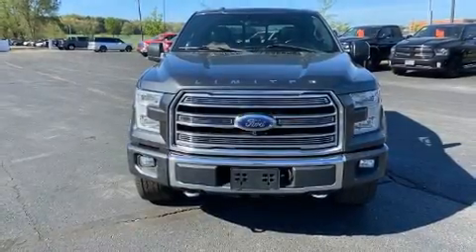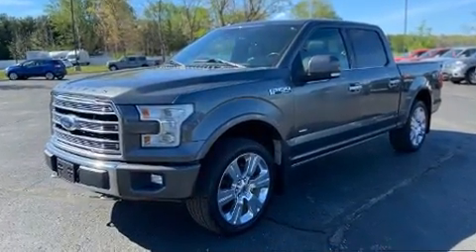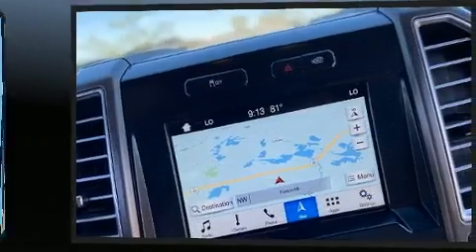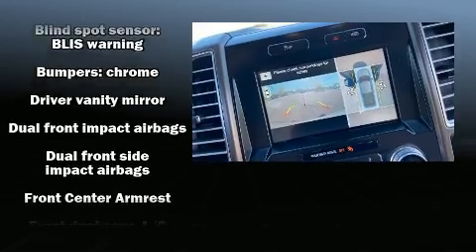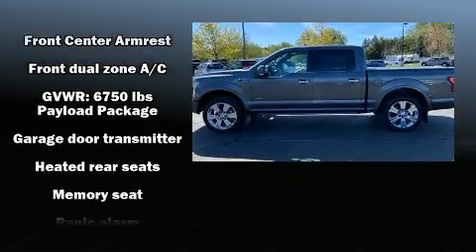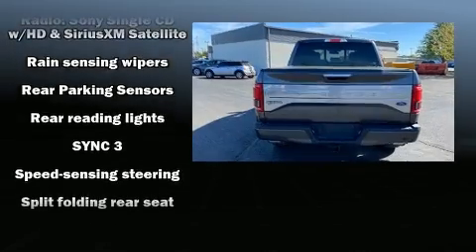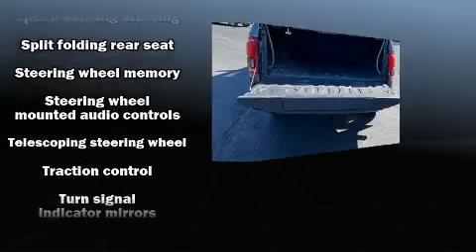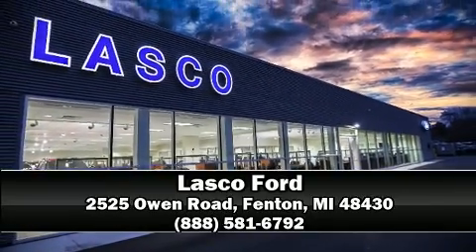2016 Ford F-150 in Fenton, MI 48430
Lasco Ford
2525 Owen Road

Get excited about the 2016 Ford F-150. Top features include a split folding rear seat, a tachometer, variably intermittent wipers, a rear step bumper, air conditioning, fully automatic headlights, telescoping steering wheel, and much more. Ford also prioritized safety and security by including: dual front impact airbags with occupant sensing airbag, head curtain airbags, traction control, brake assist, ignition disabling, and 4 wheel disc brakes with ABS. For added security, dynamic Stability Control supplements the drivetrain. A Carfax history report provides you peace of mind by detailing information related to past owners and service records. We know that you have high expectations, and we enjoy the challenge of meeting and exceeding them! Please don't hesitate to give us a call.